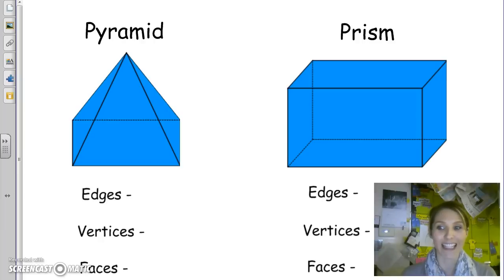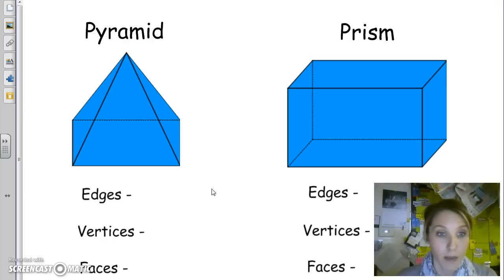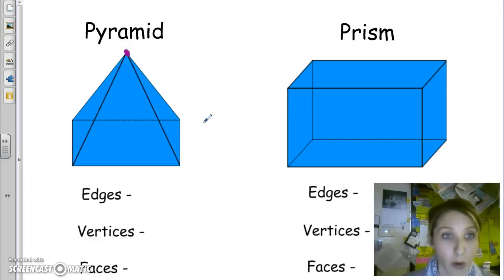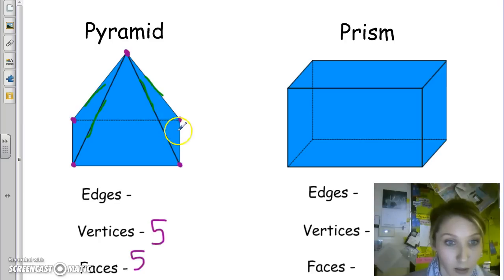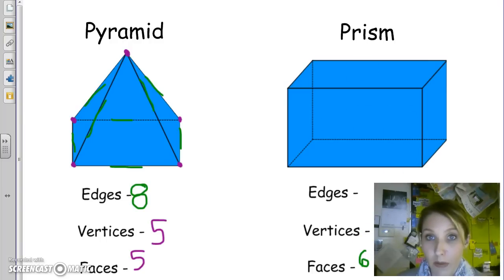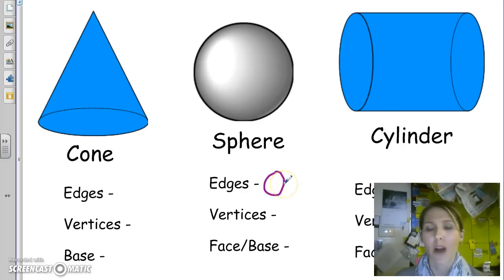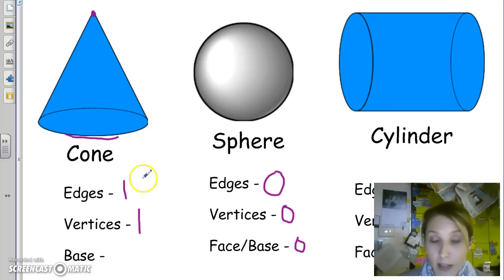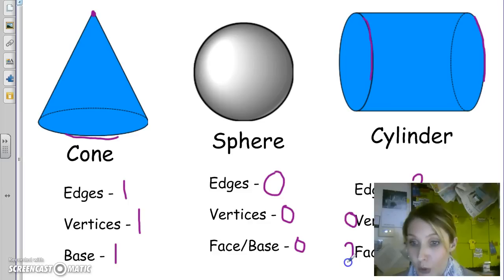3D objects - Edges, Vertices, Faces and Bases